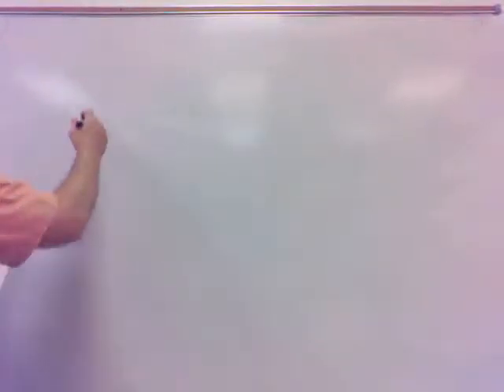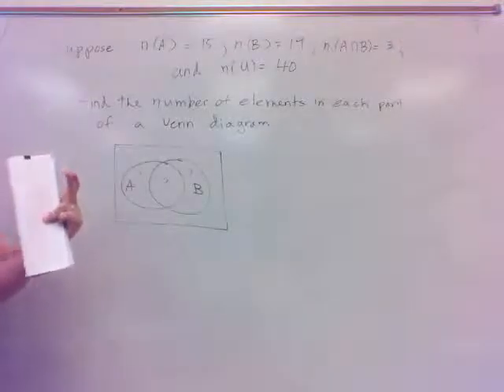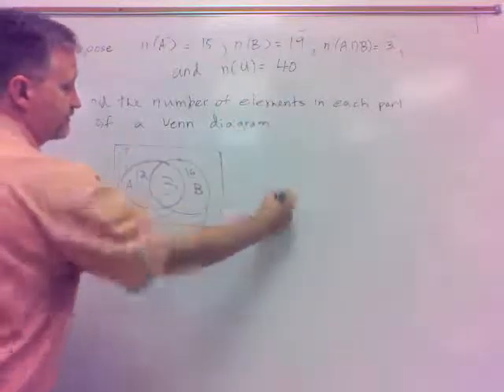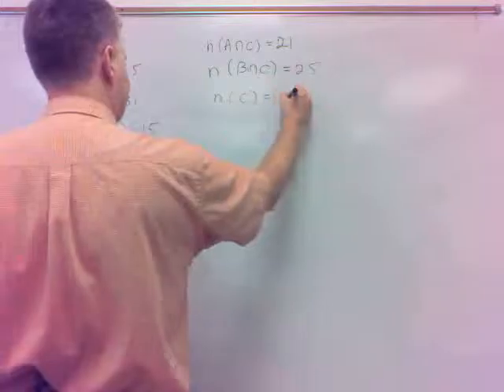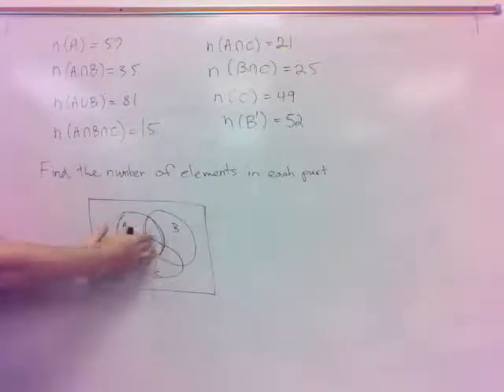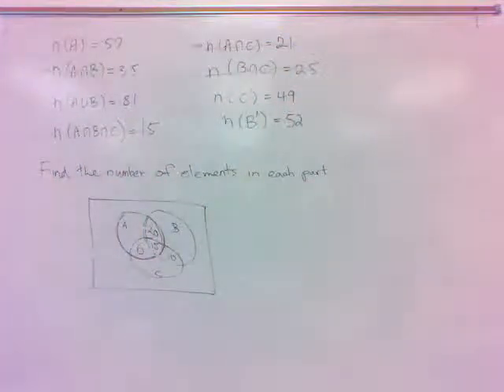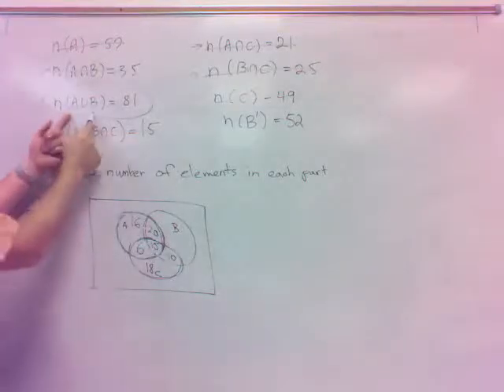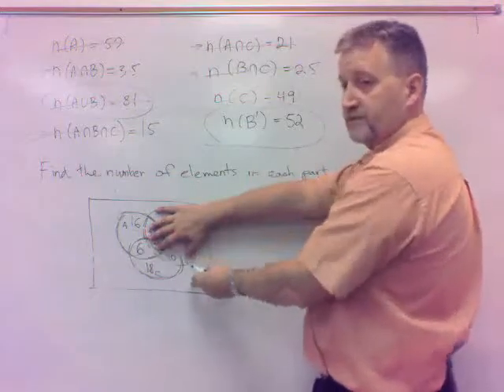Section 2.4(b) - Place Number of Elements in Venn Diagram